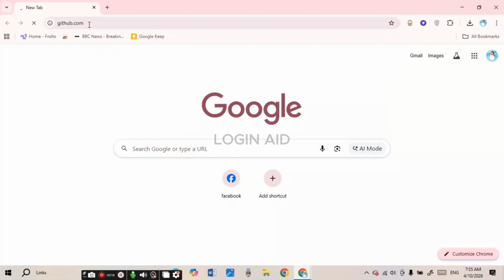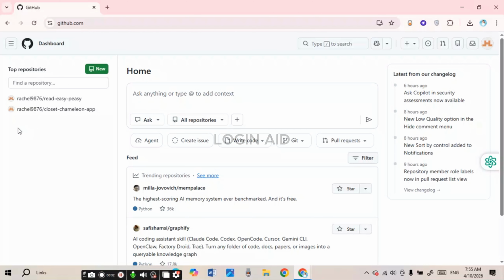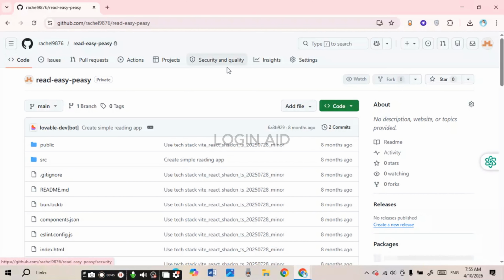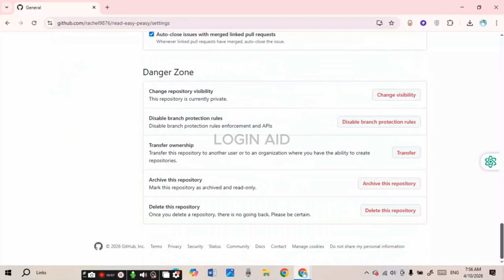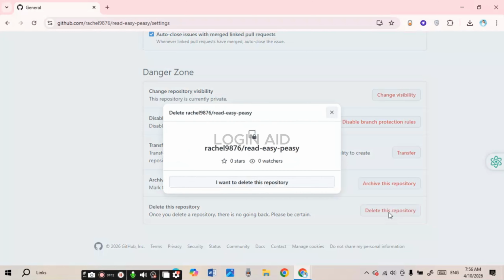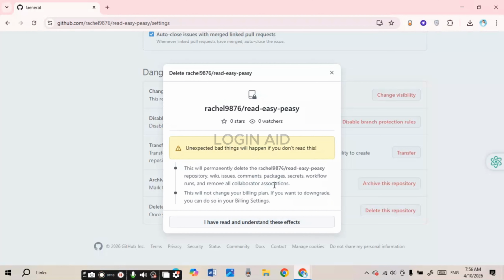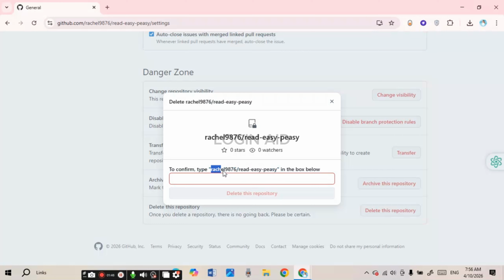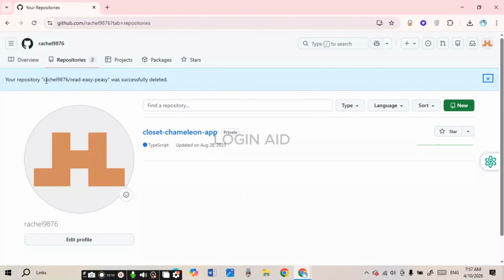How To Delete Repository On GitHub | Permanently Remove Repo In GitHub 2026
Want to delete a repository on GitHub? This video shows how to remove a GitHub repo permanently in just a few steps. Learn how to delete repositories safely, manage your projects, and avoid accidental data loss.

Deleting a repository will remove all files, commits, and history, so make sure you back up your data if needed.